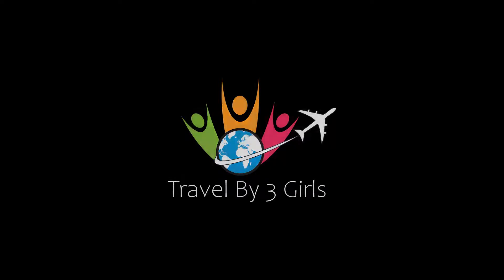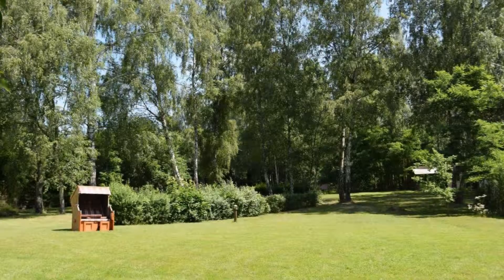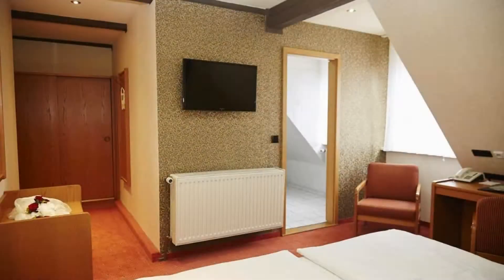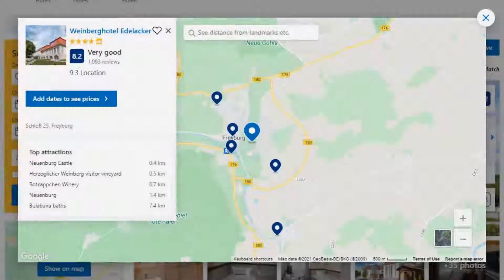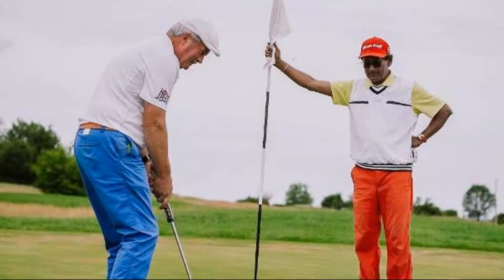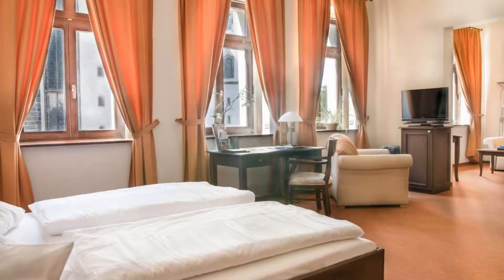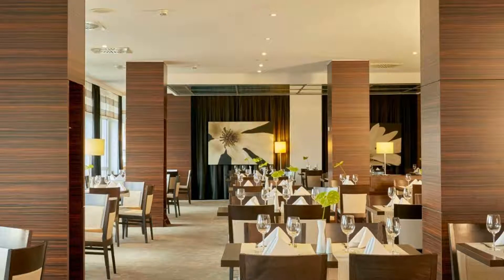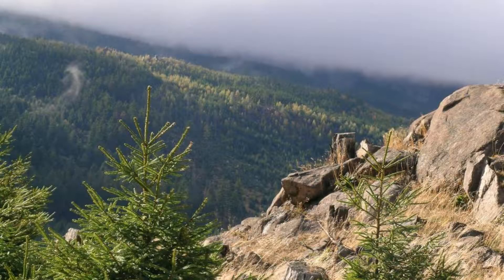Top 10 Recommended Hotels In Saxony-Anhalt | Luxury Hotels In Saxony-Anhalt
Queries Solved:
1) Top 10 Recommended Hotels In Saxony-Anhalt
2) Top 10 Hotels In Saxony-Anhalt
3) Top Ten Hotels In Saxony-Anhalt
4) Top 10 Romantic Hotels In Saxony-Anhalt
5) 10 Best Hotels For Couples In Saxony-Anhalt
6) Hotels In Saxony-Anhalt
7) Best Hotels In Saxony-Anhalt
8) Top 10 5 Star Hotels In Saxony-Anhalt
9) Best 5 Star Hotels In Saxony-Anhalt
10) 5 Star Hotels In Saxony-Anhalt
11) Top 10 Luxury Hotels In Saxony-Anhalt
12) Luxury Hotel In Saxony-Anhalt
13) Luxury Hotels In Saxony-Anhalt
14) Luxury Stay In Saxony-Anhalt
15) Top 10 4 Star Hotel In Saxony-Anhalt
16) Best 4 Star Hotel In Saxony-Anhalt
17) 4 Star Hotel In Saxony-Anhalt

Track Title: Blank Slate
Artist: VYEN